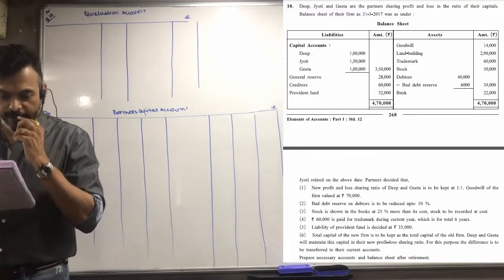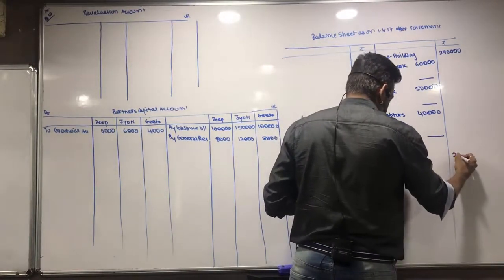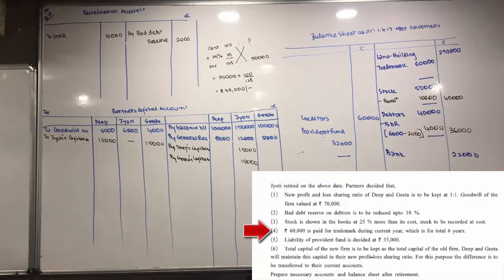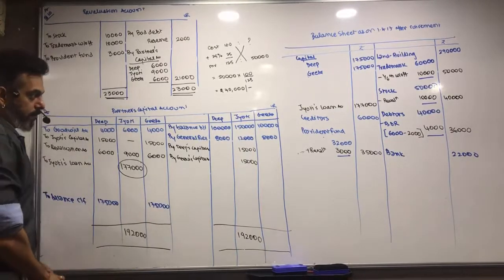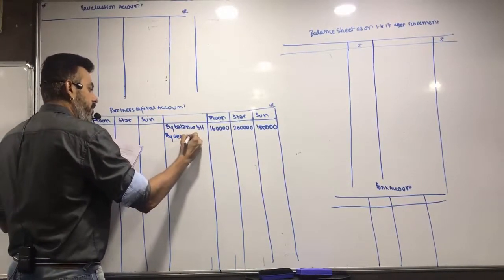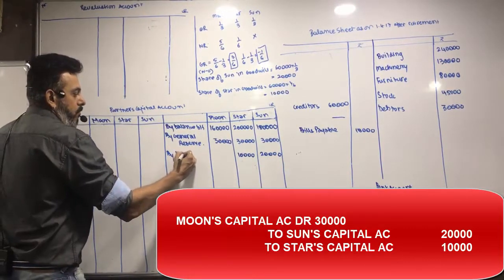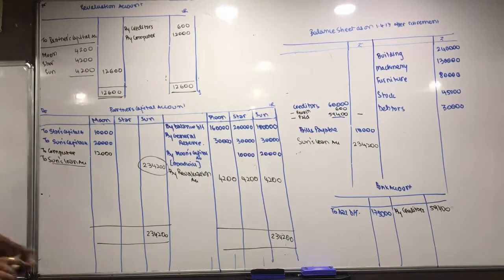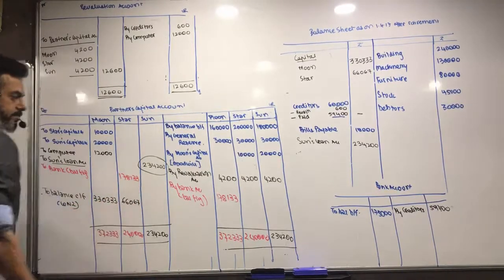Retirement of Partners Q10 & Q11 Lec 7